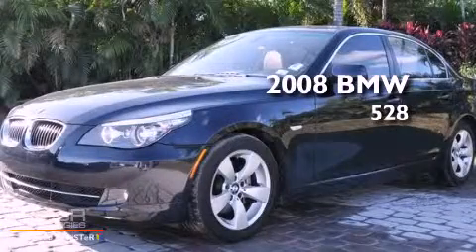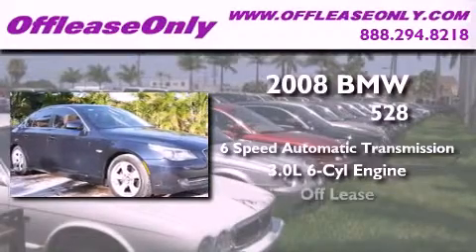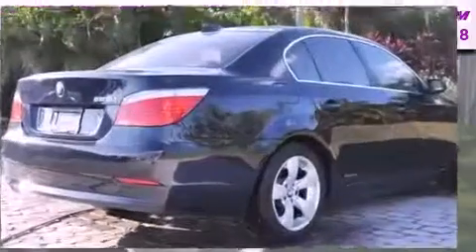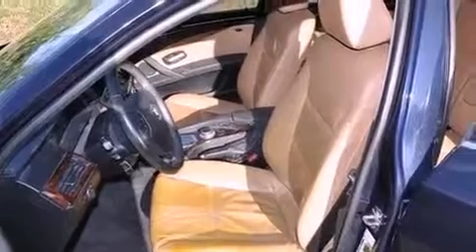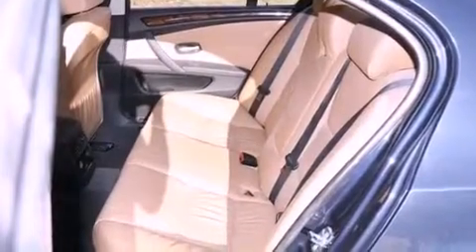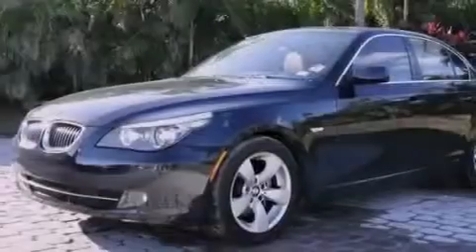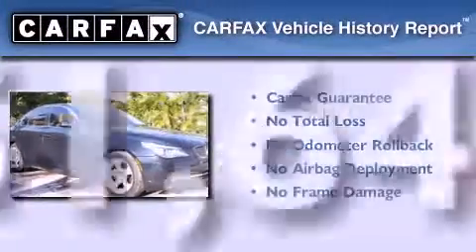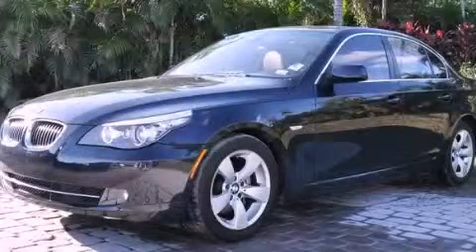Used 2008 BMW 528i Boca Raton FL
Year : 2008

 Make : BMW

 Model : 528i

 Engine : Gas I6 3.0L/183

 Trans . : Automatic

 Exterior : Monaco Blue Metallic

 Miles : 51,646

 Interior : Natural Brown

 Stock : 35356

 Offleaseonly.com

 3531 Lake Worth Rd

 Used 2008 BMW 528i Lake Worth FL